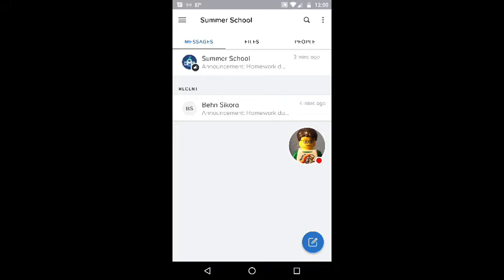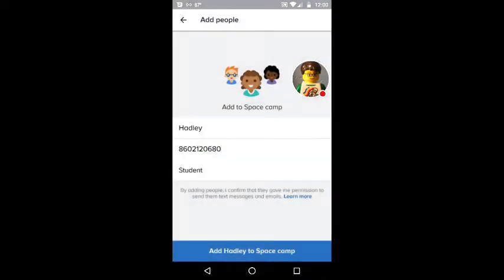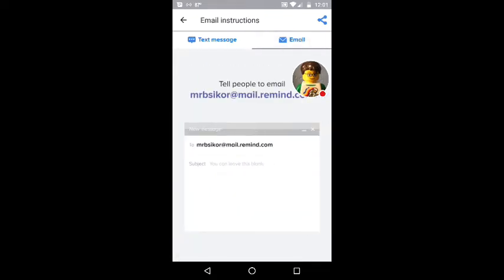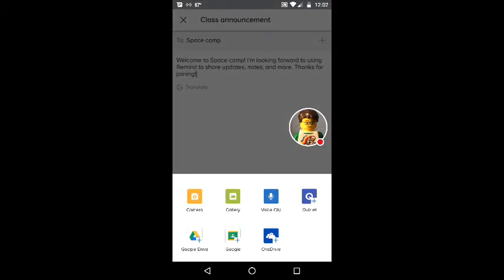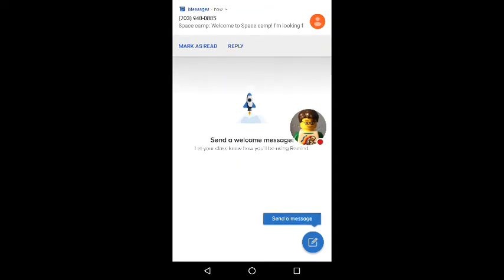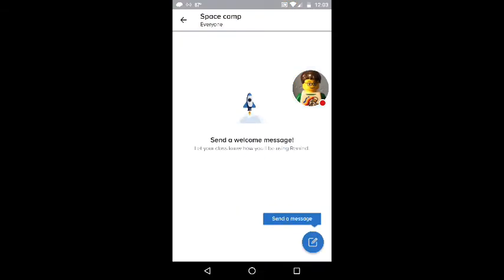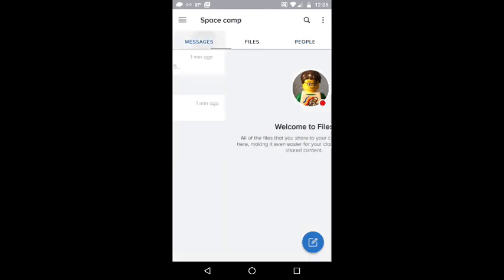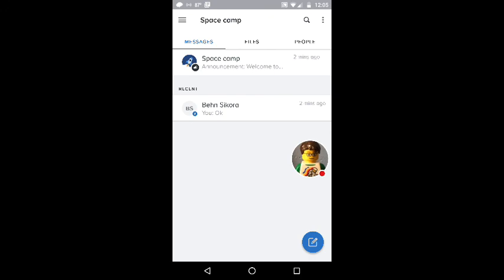Using Remind App on Android to Improve Parent Communication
Quick overview of the Remind App.
Made using YouTube Gaming App on my Android Phone.